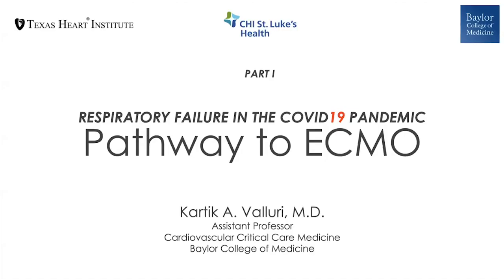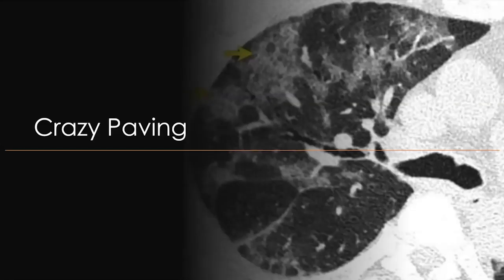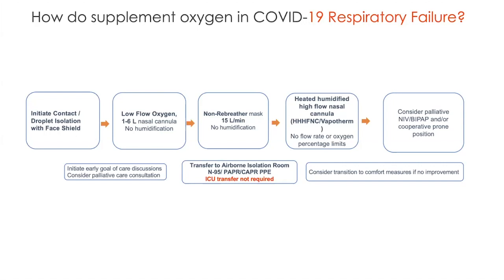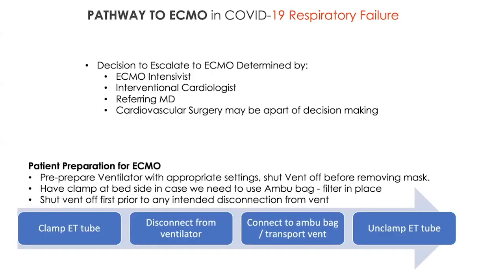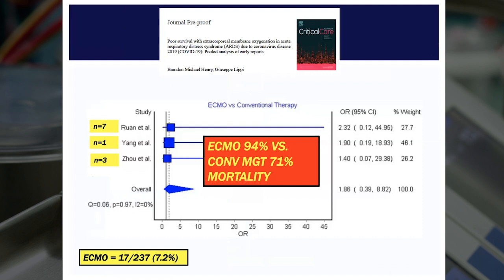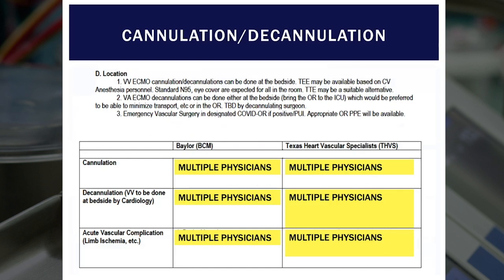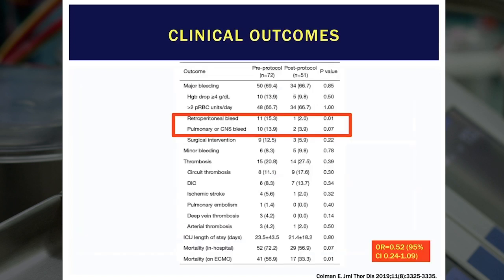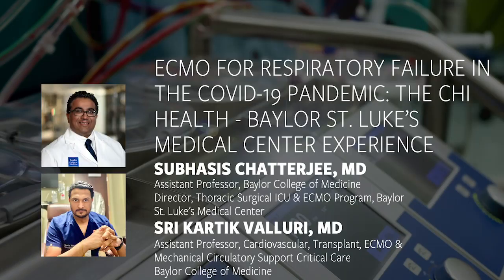ECMO for Respiratory Failure in the COVID-19 Pandemic - PerfCon2020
Subhasis Chatterjee, Assistant Professor, Baylor College of Medicine, Director, Thoracic Surgical ICU & ECMO Program, Baylor St. Luke's Medical Center,  and  Sri Kartik Valluri,  Assistant Professor, Cardiovascular, Transplant, ECMO & Mechanical Circulatory Support Critical Care, Baylor College of Medicine, presenting at the Texas Heart Institute 2020 Perfusion Conference Online.

Broadcast from the Texas Heart Institute on June 5, 2020.